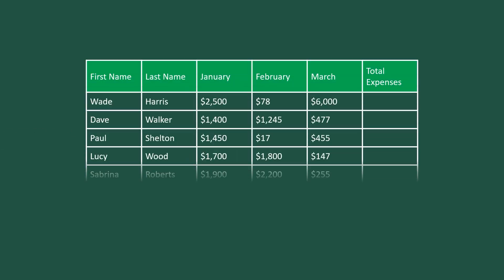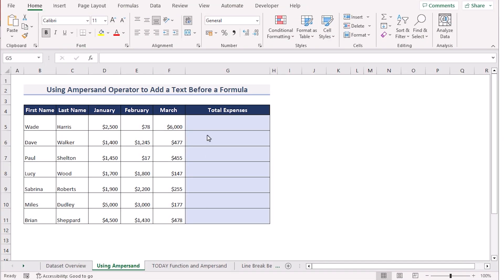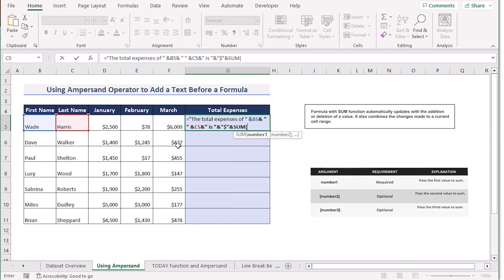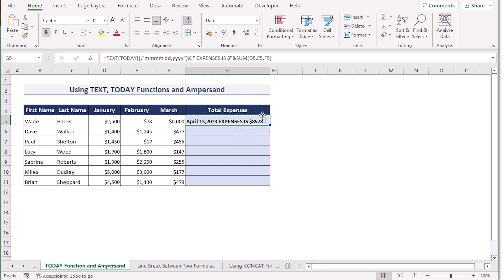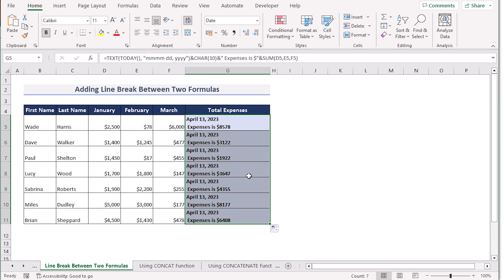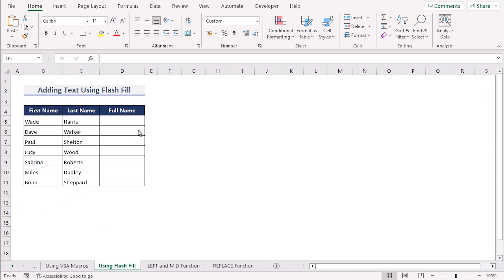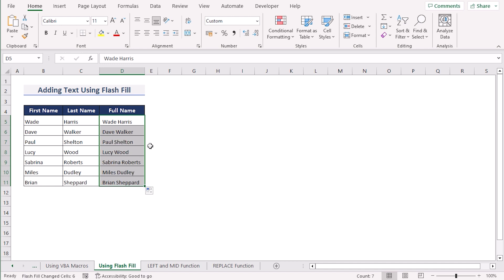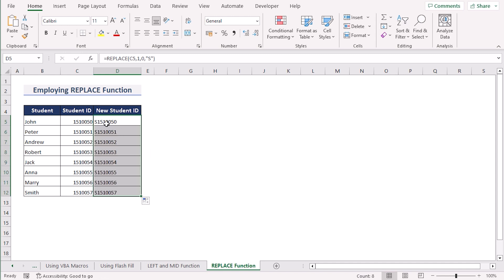How to Add Text Before a Formula in Excel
In this video, I'll guide you through multiple methods to add Text before a formula in Excel. You'll learn about using the Ampersand (&) Operator, adding Text between two formulas, adding line breaks between two formulas, using the CONCAT Function, utilizing the CONCATENATE Function, applying the TEXTJOIN Function, using VBA Code and the Flash Fill Feature. Adding text before a formula in financial analysis can be used to create dynamic and informative data entries. With practical examples and step-by-step instructions, you can effortlessly add Text before a formula in your Excel spreadsheets.

0:00 - Intro
1:09 - Using Ampersand (&) Operator
3:07 - Adding Text between two formulas
5:02 - Adding Line Break between two formulas
6:05 - Using CONCAT Function
8:02 - Utilizing CONCATENATE Function
9:46 - Applying the TEXTJOIN Function
11:37 - Employing VBA Code
12:37 - Using the Flash Fill Feature
14:02 - Adding Text in the middle of a cell